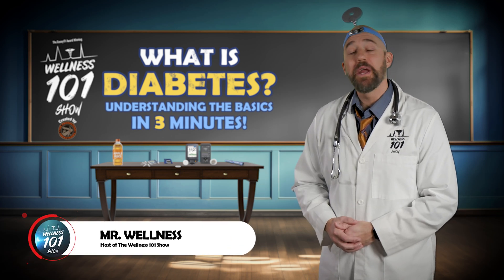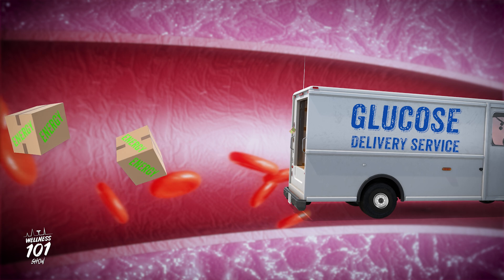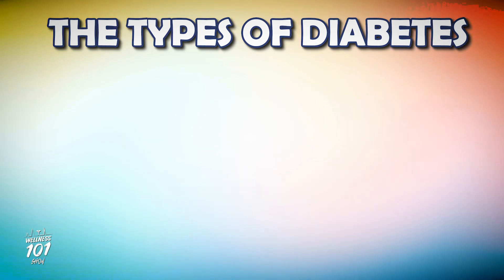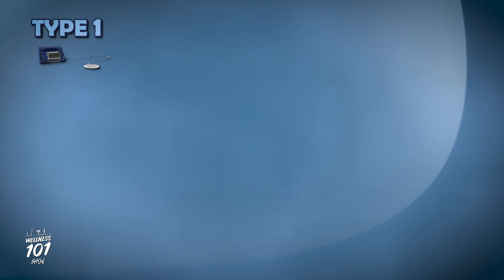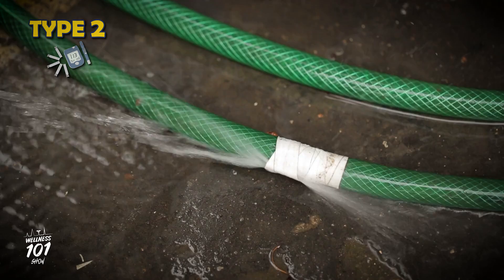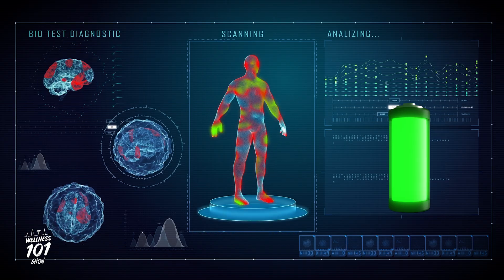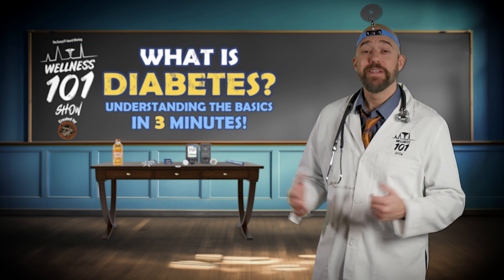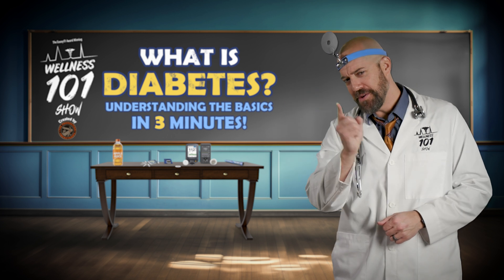What is Diabetes - Understanding the Basics in 3 Minutes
What is Diabetes? Diabetes can seem complicated, but in this episode of Wellness 101, we break it down in just 3 minutes! 🕒

✅ The difference between Type 1 & Type 2
✅ Symptoms & risk factors
✅ Simple tips for prevention & management

Whether you’re curious about diabetes or looking for easy-to-understand health tips, we’ve got you covered!

00:00 Introduction
00:15 What is Glucose?
00:39 What is Insulin?
01:03 What is Type 1 Diabetes?
01:47 What is Type 2 Diabetes?
02:14 Why is Understanding Diabetes Important?
02:26 The Symptoms of Diabetes
02:37 How to Help Someone with Diabetes?
02:48 Famous People with Diabetes
03:00 Conclusion